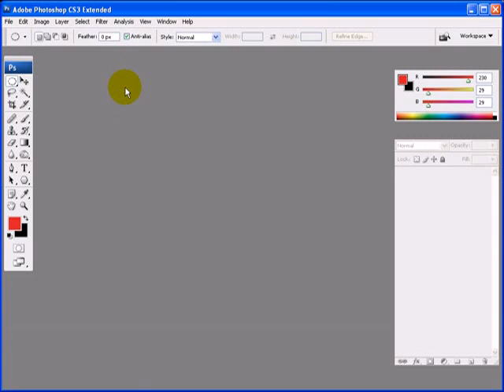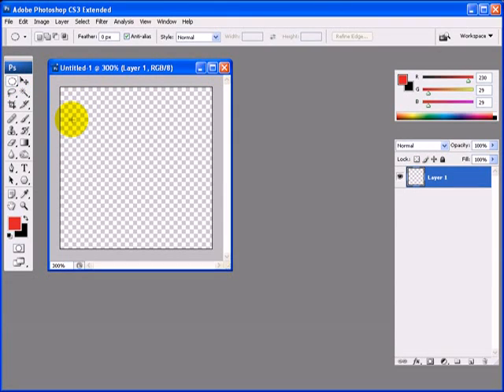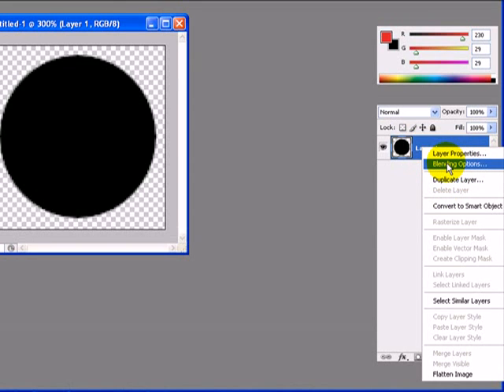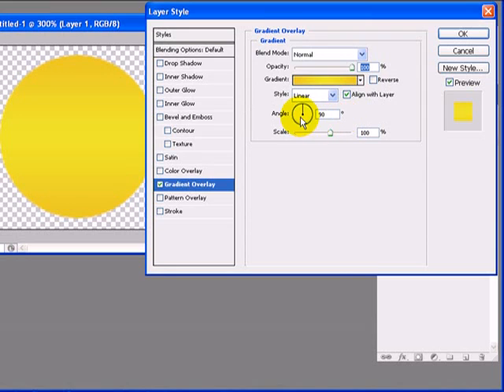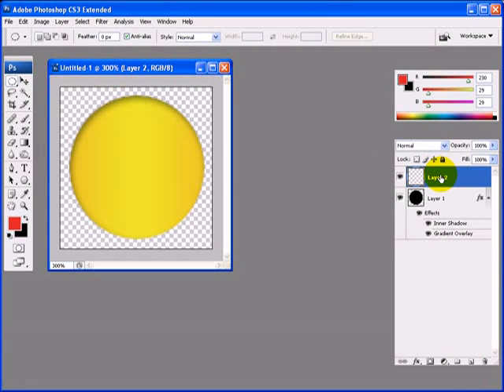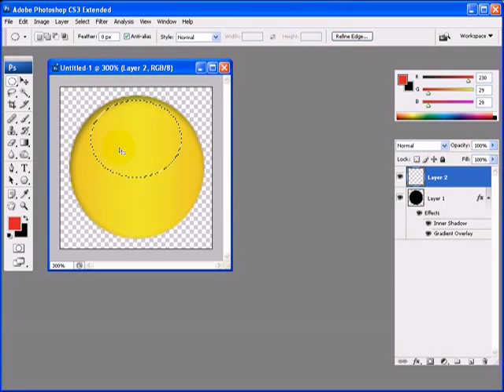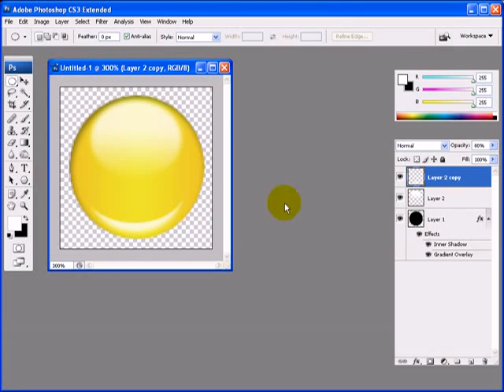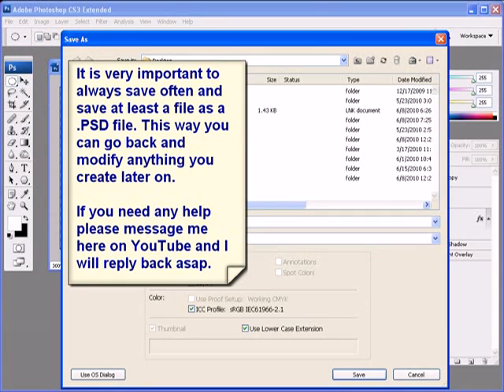Creating an Animated Smiley in Photoshop - Step:1 of 3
Sorry for the lack of quality in size in video and audio being too loud.

In this video you will be creating the beginning works of a smiley head. We are going to get a bit fancy and create an orb like effect as our smiley. There are so many different ways to create something in Photoshop. I am going to show you one of the many ways of creating a smiley orb look effect.

If you are looking for some shortcut keys for both mac and windows for photoshop and other useful programs, here is a link I provided below.
If you have an earlier version of Adobe Photoshop majority of these shortcut keys will work as well.

I apologize for the video not fitting the screen and the audio being too loud. For some reason I added the youtube format 640 x 360 or 16:9 and it still doesn't work. My early videos worked fine. Any suggestions on this would be greatly appreciated. Thanks in advance.